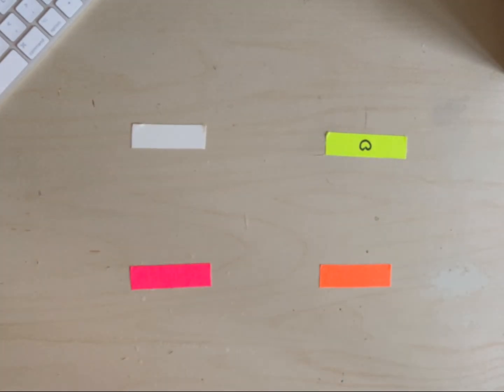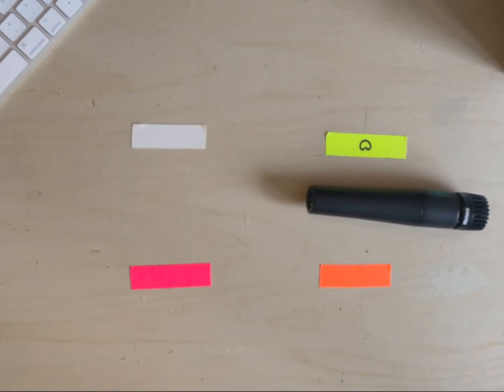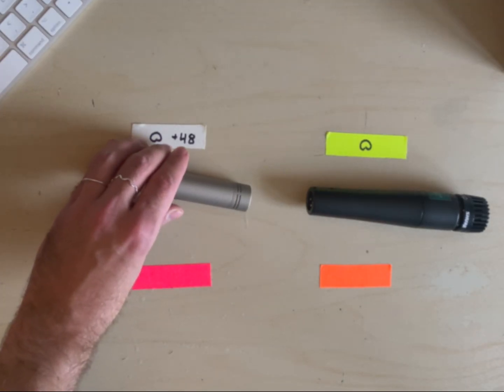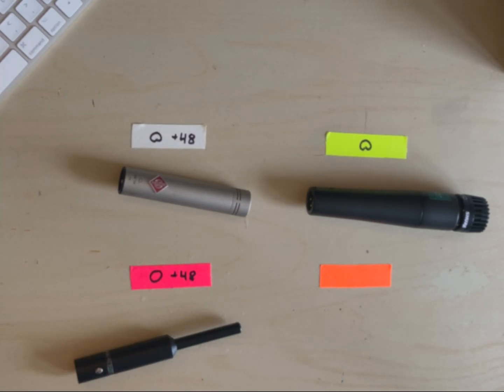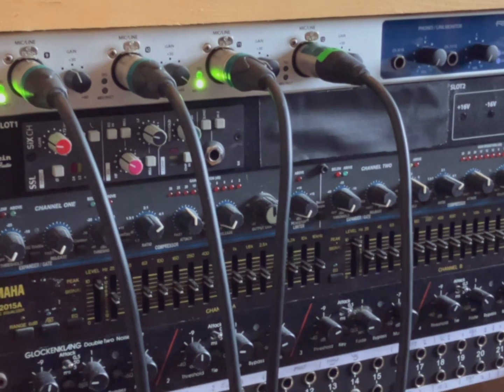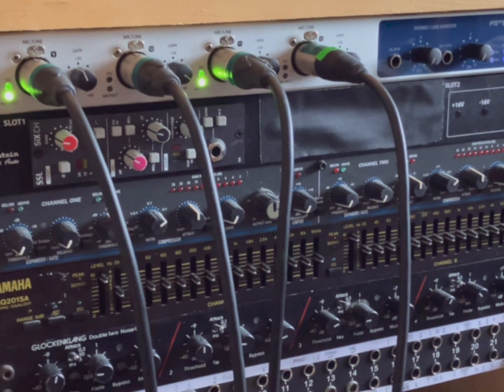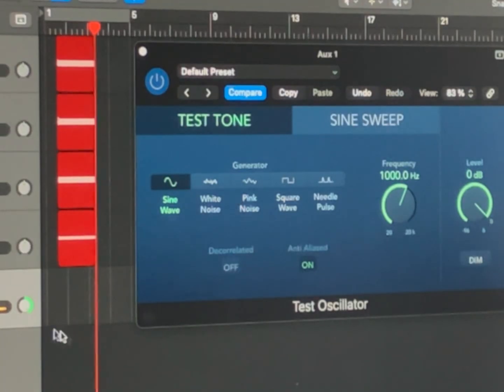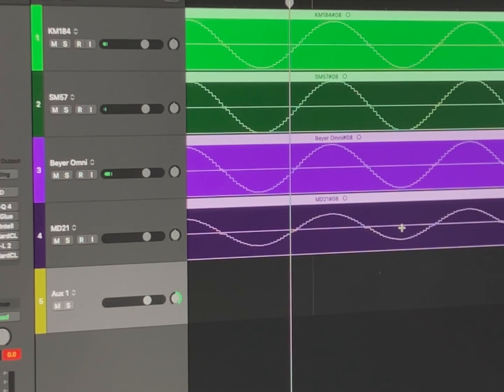Are Condenser and Dynamic Mics always out of Phase?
Please let me know if you try this and get different results.